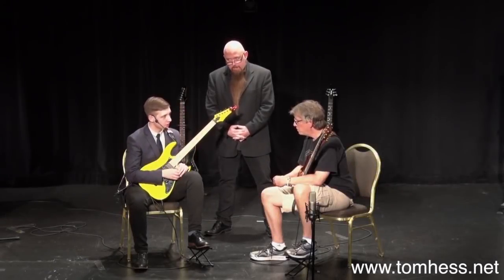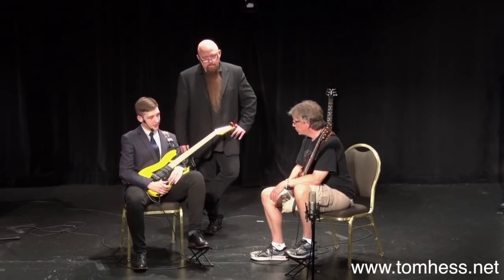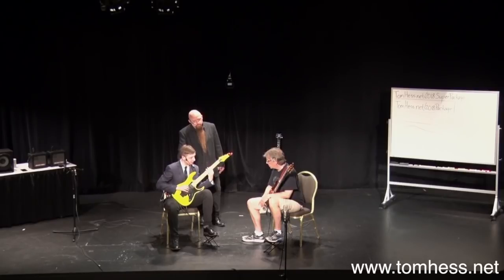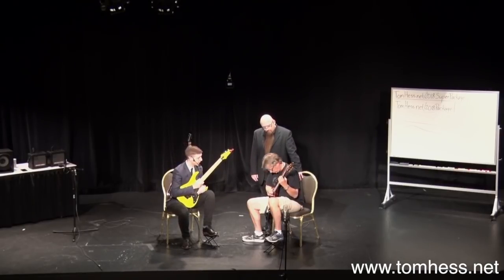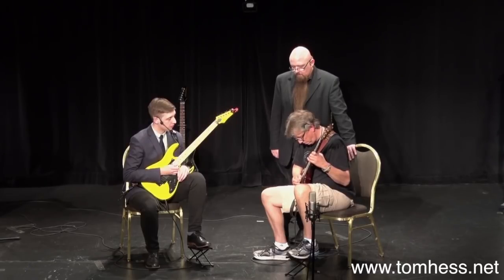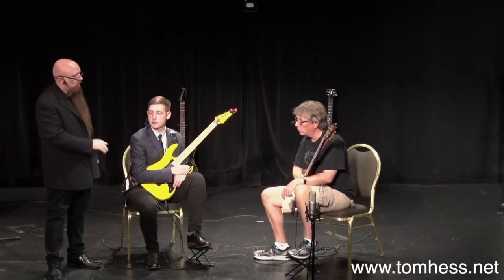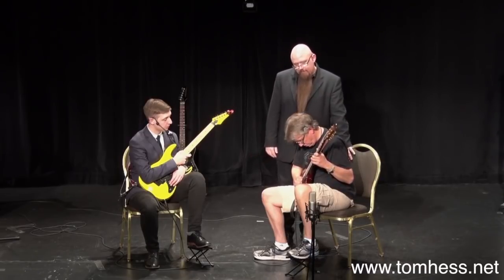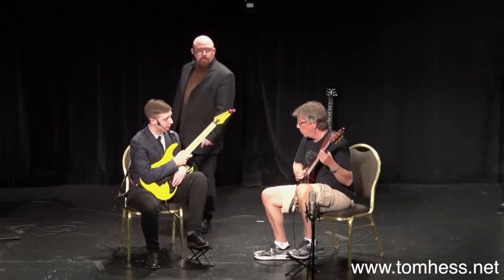How To Play Directional Picking Fast And Clean On Guitar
Want to double your guitar speed, cut your practice time in half and make your guitar playing feel easier than ever before? Download this free eGuide and learn how to impress your friends with your incredible guitar playing.